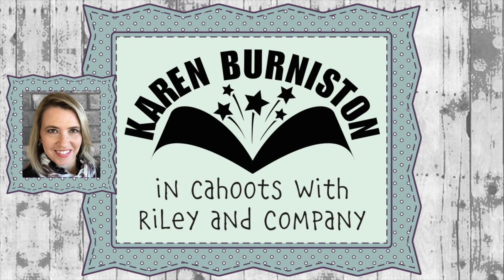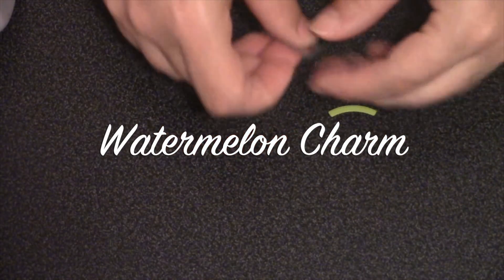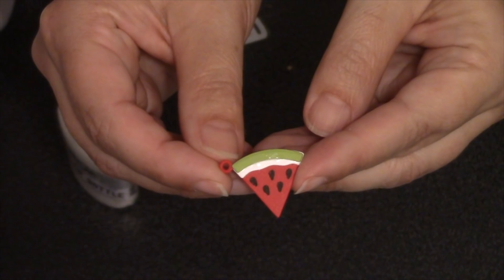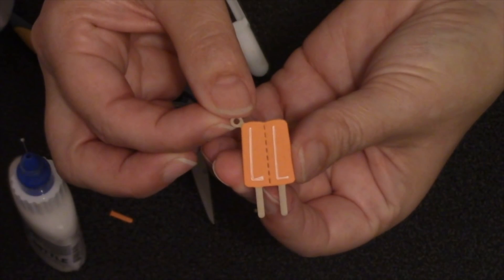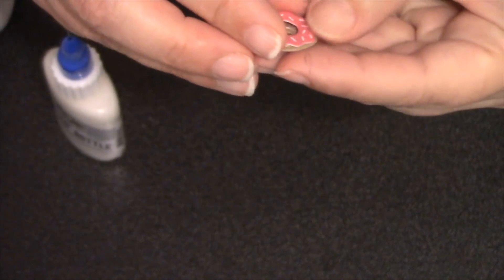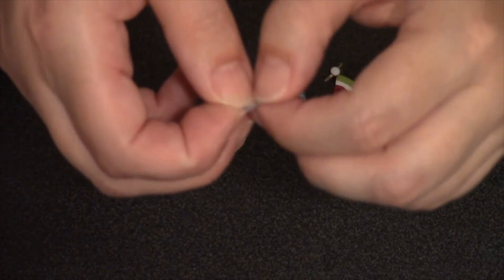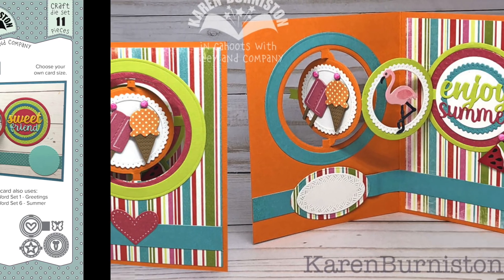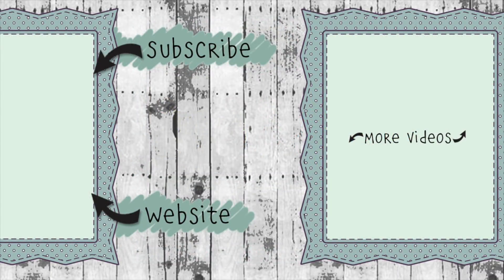Karen Burniston Die Set #1050 Sweet Treats Charms Assembly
Karen shows how to assembly the Sweet Treats Charms die set